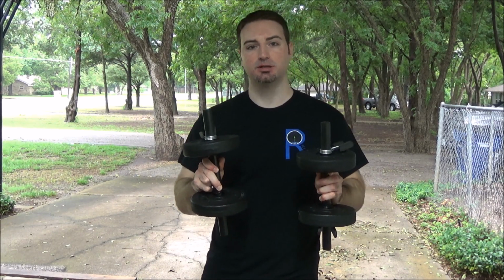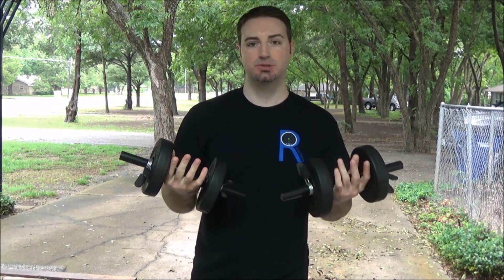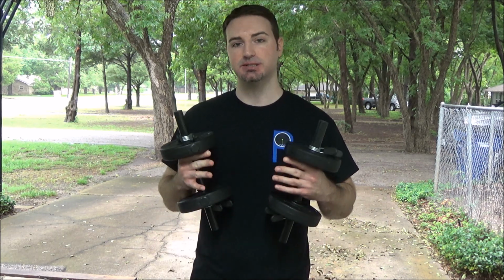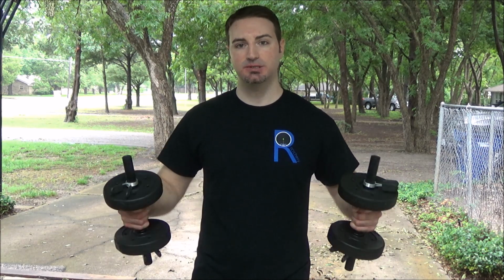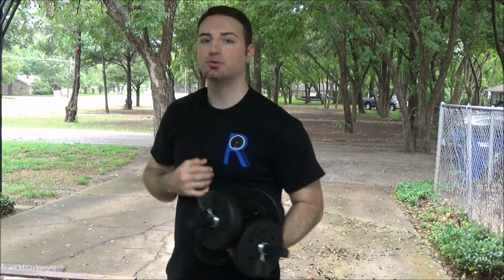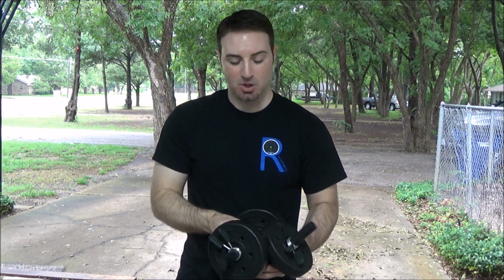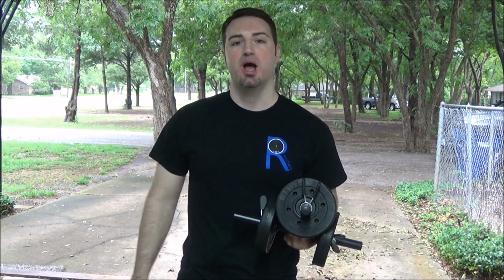Tuesday's Tip of The Week #9 Working Out to Hold Steadier On Target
This video shows a workout that I use to help me hold steadier on target.